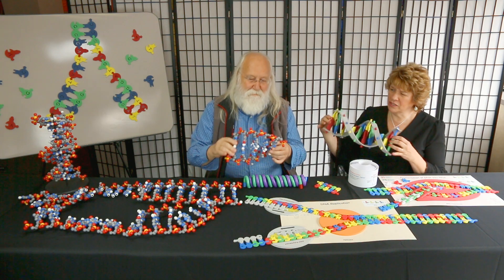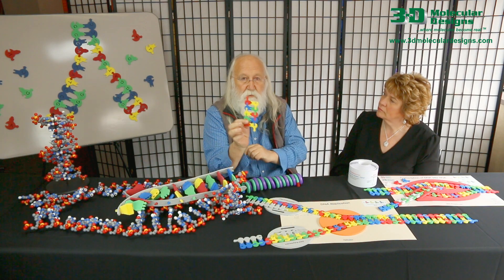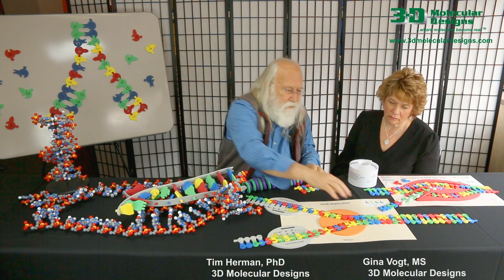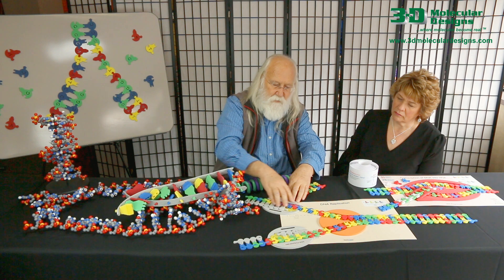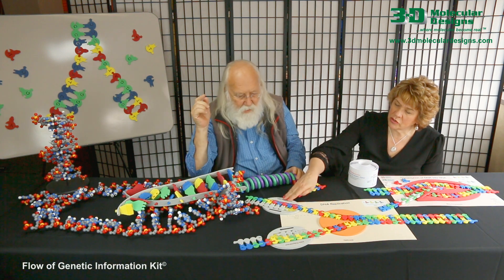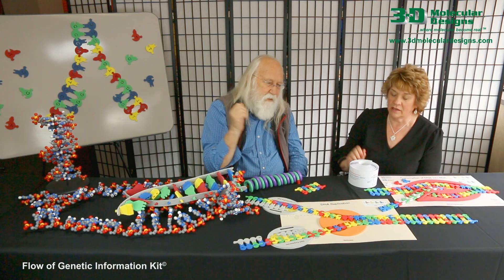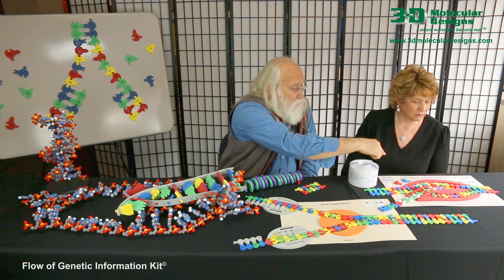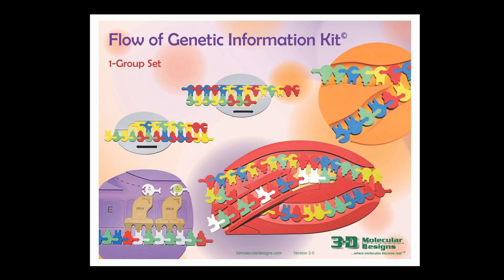DNA Day - Flow of Genetic Information Kit